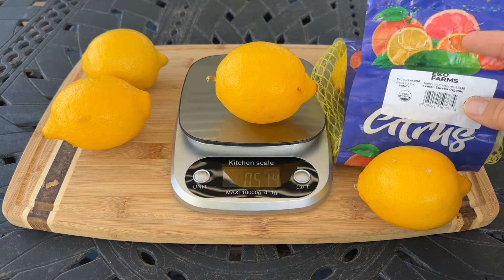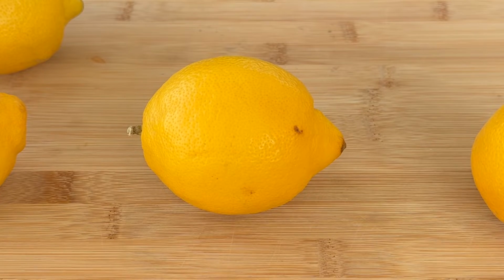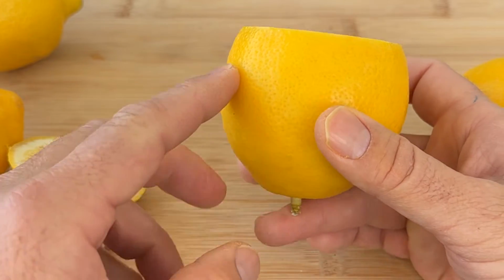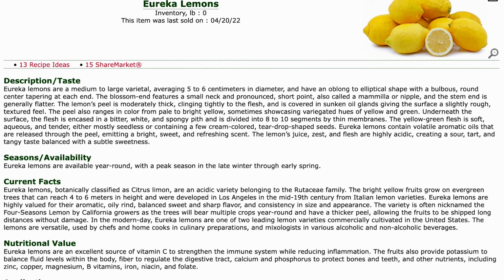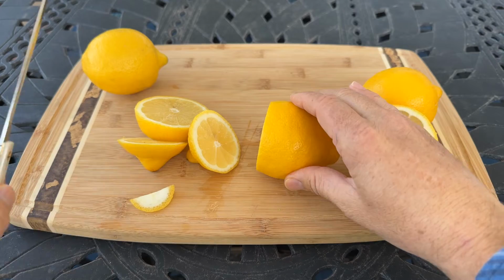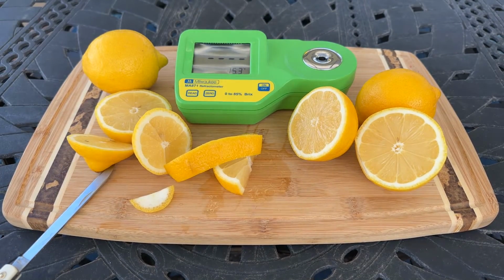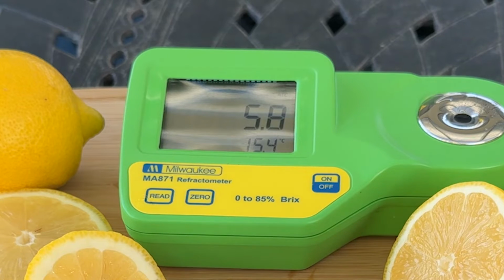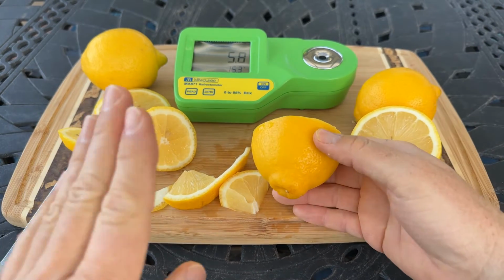Organic Eureka Lemon TASTE and REVIEW / Perfect for Recipes and Drinks